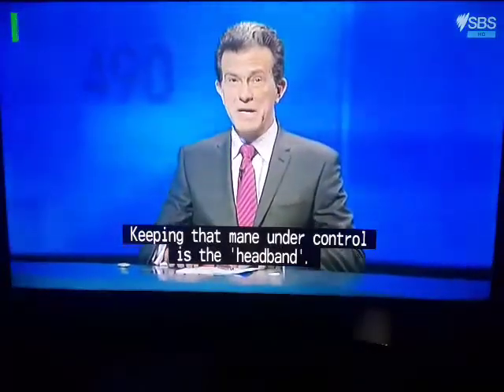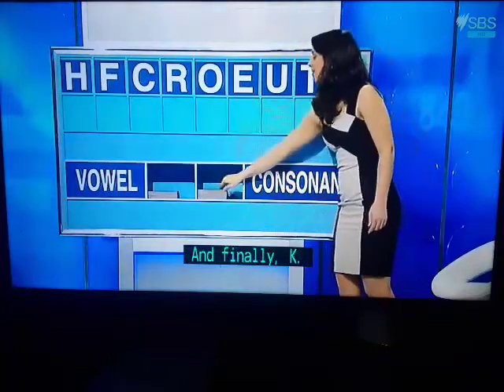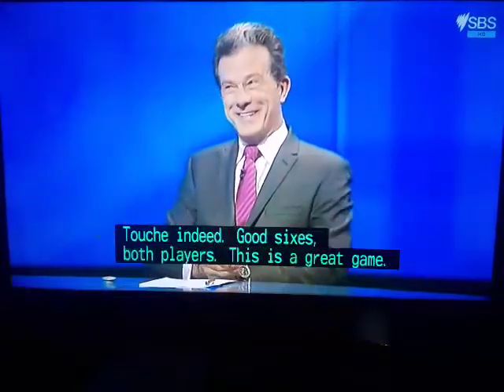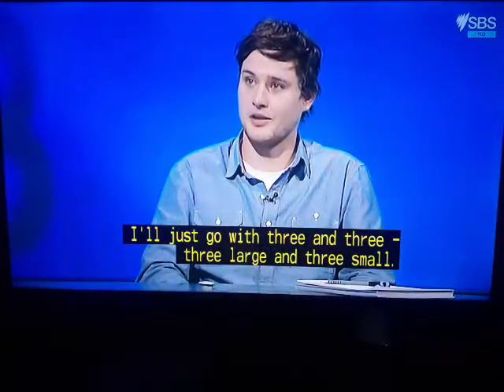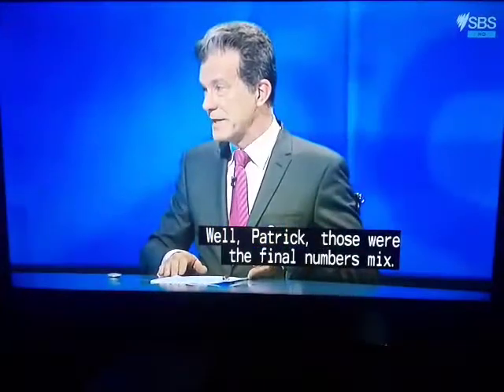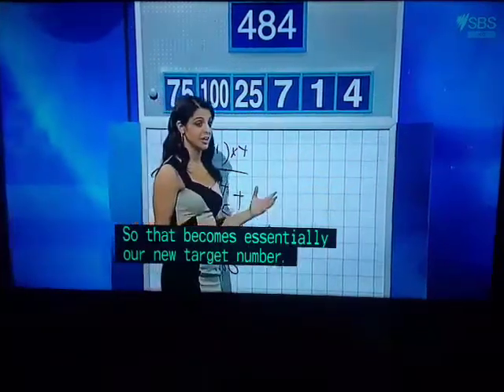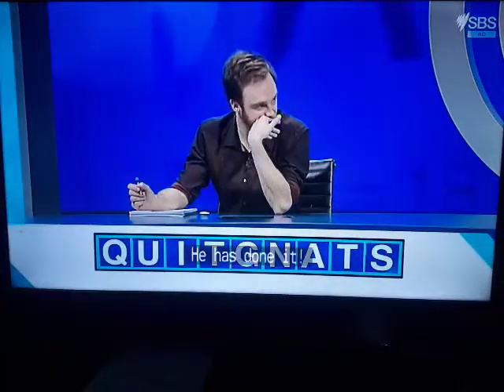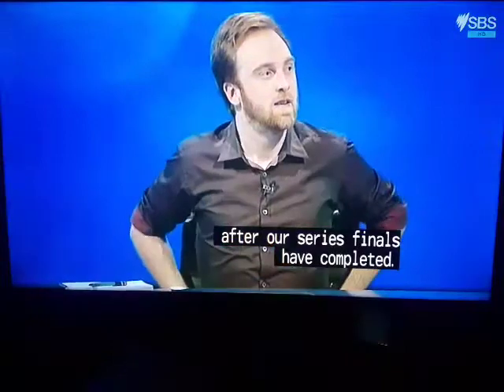Letters And Numbers - Season 4 Episode 43 - (Part 3)